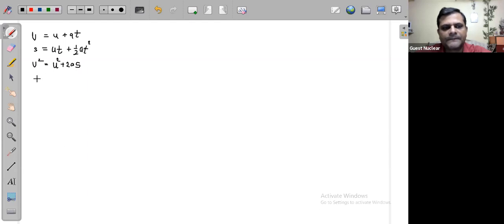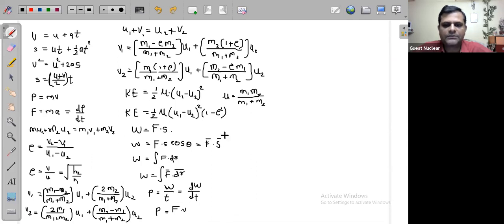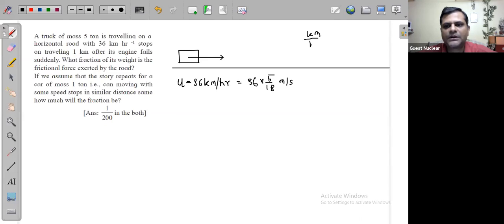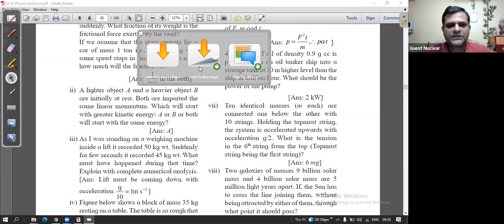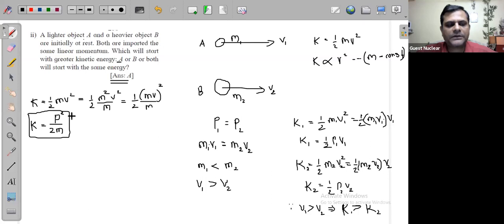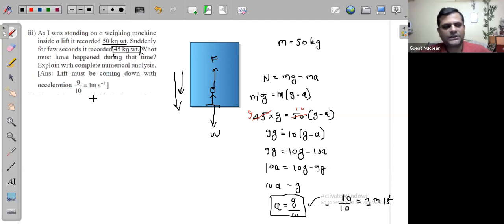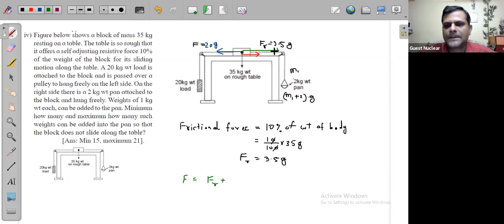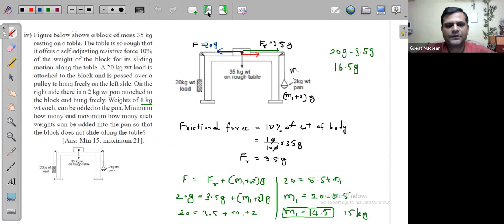laws of motion lecture 30 | 11th Physics | Tushar sir